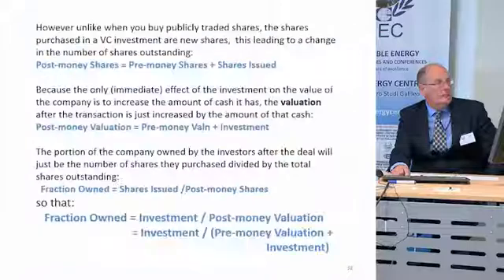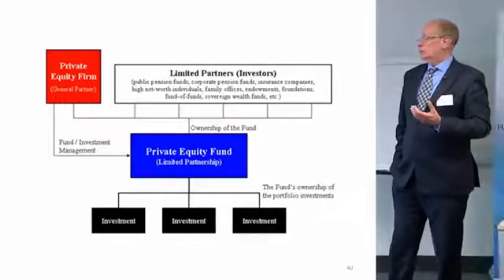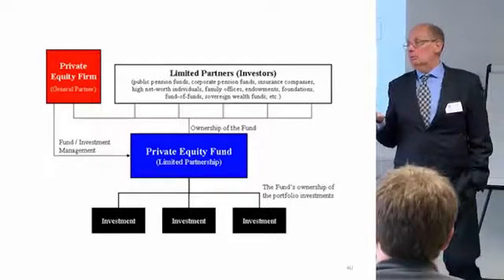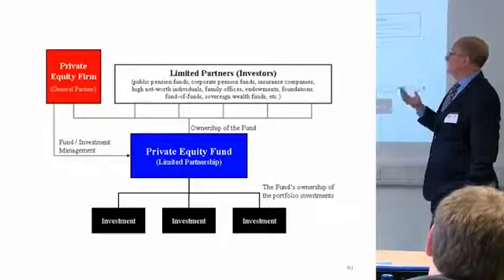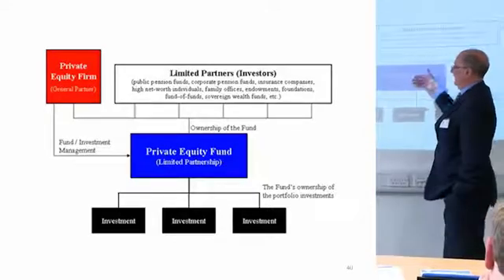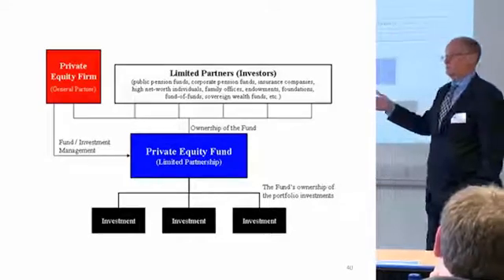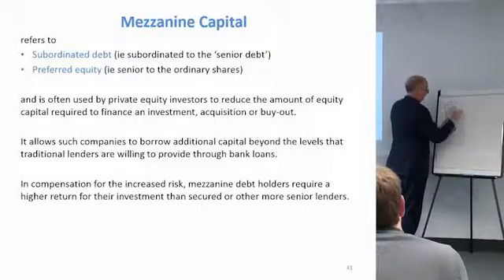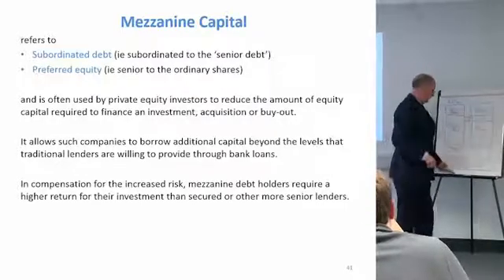The best ways to Finance Renewable Energy Projects | The Renewable Energy Institute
Watch this free training clip about the best ways to Finance Renewable Energy Projects, as outlined by the REI's Renewable Energy Management and Finance Course expert lecturer.

Renewables are now the future of the Energy Industry, and for individuals working within the industry gaining an understanding of the best ways to manage and finance renewables projects is a fantastic way to progress their careers. This course is excellent for individuals looking to build a career as a Renewable Energy Consultant.

This free training clip is taken from the full Renewable Energy Management and Finance online global distance learning course